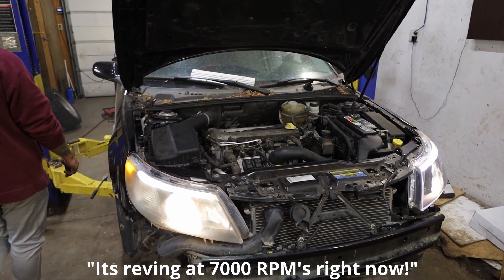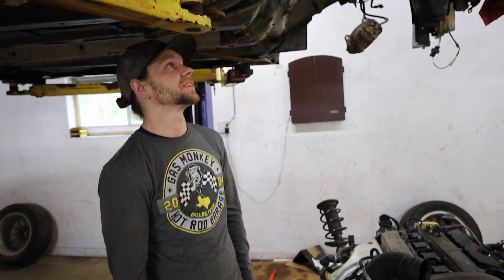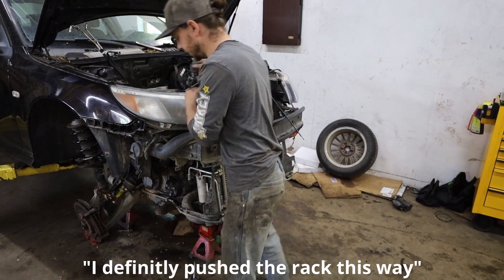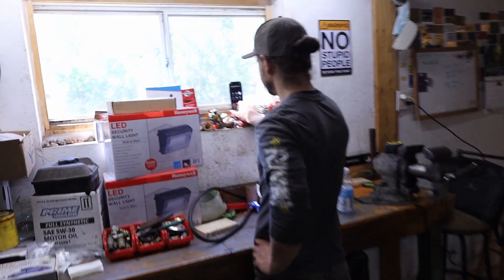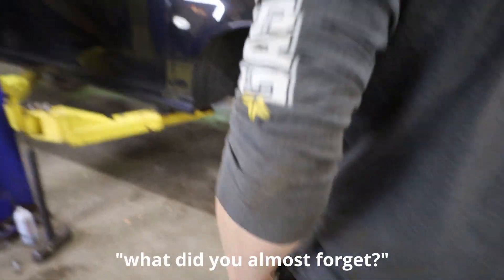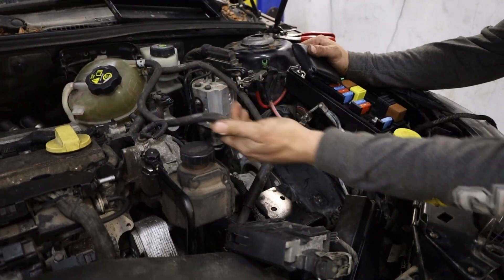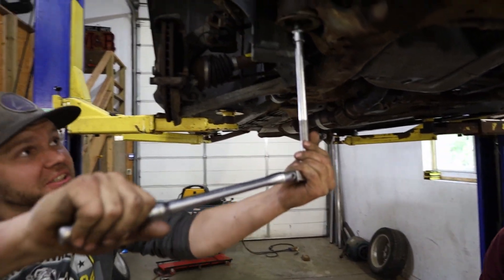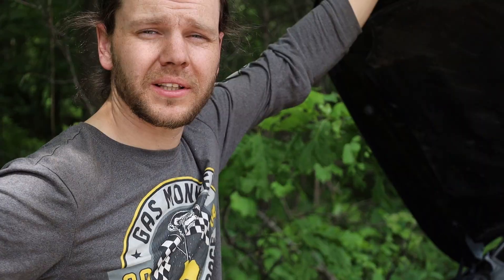A SAAB STORY day 2 Engine swap on a Saab 9-3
Today we get the engine back in to the Saab. It starts.. but has some strange issues.